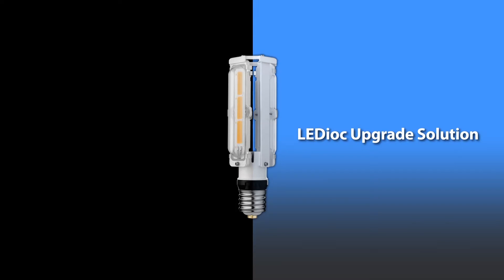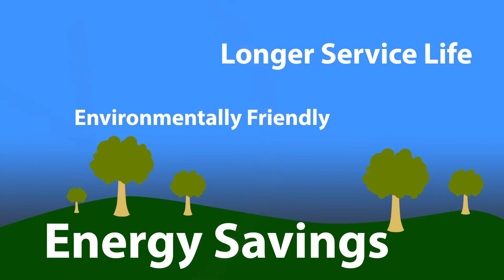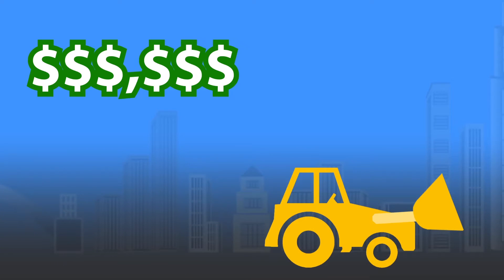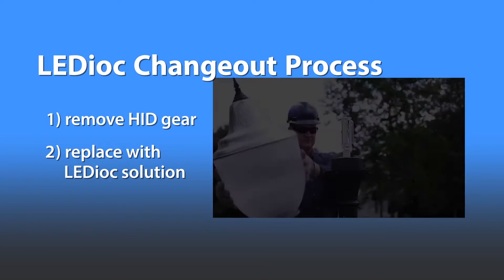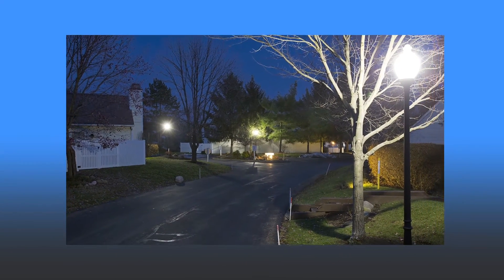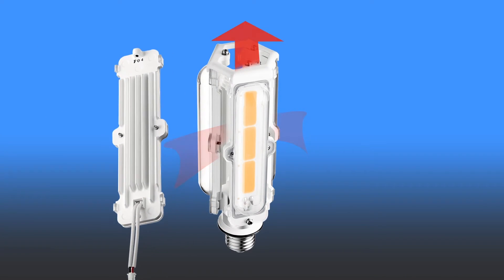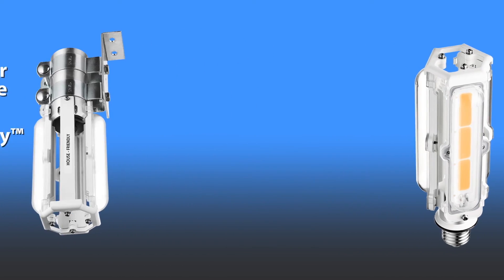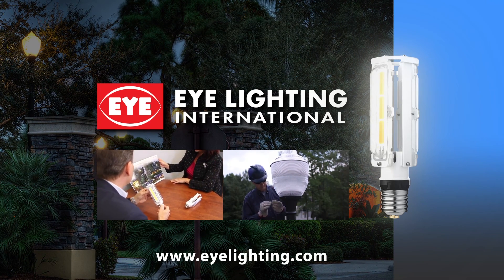LEDioc LED Solutions from EYE Lighting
Upgrade with Energy-Saving LEDioc™LED Upgrade
The Perfect Choice for Upgrading post top & pendant mount decorative luminaires. Check them out

    Long life, efficient LED Technology
    Provides upgrade to new LED Technology while preserving the existing system and achieving sustainability goals
    Upgrade system includes the lamp, driver and engineered mechanical package
    Maintainable lamp and driver components
    Medium & mogul Base
    3000K, 4000K and 5000K
    Energy Saving
    Dimmable
    Vertical, Base Up or Base Down operating position
    Designed for use in existing HID Post Top and Pendant Mount decorative luminaires
    Patent Pending